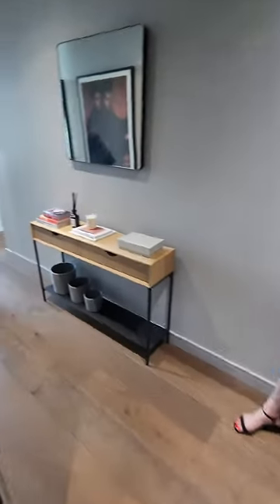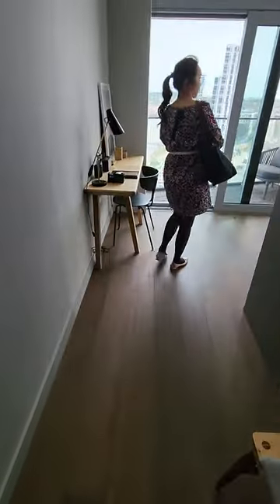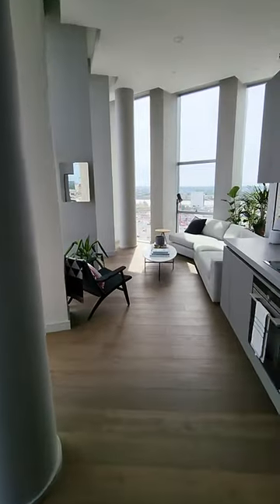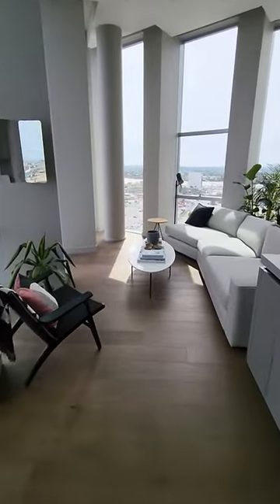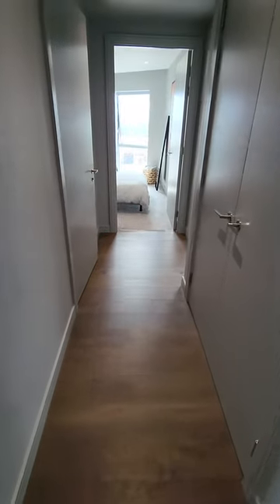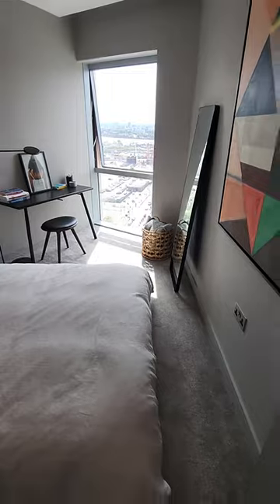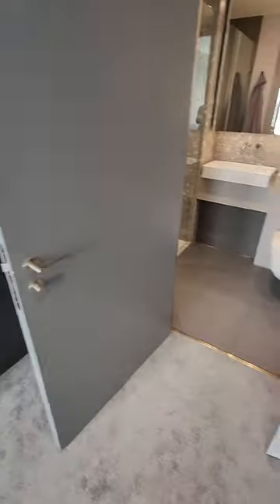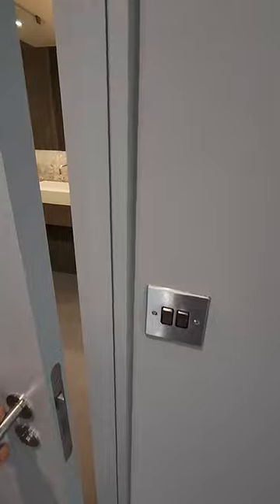SE10 Upper Riverside - 2rms Loft